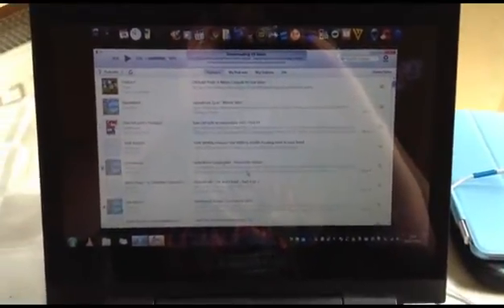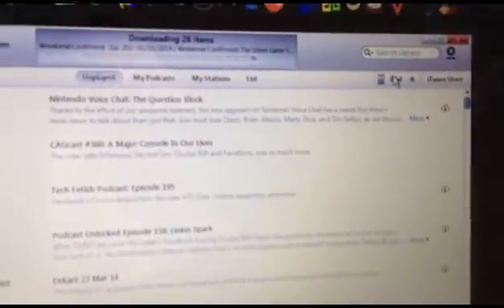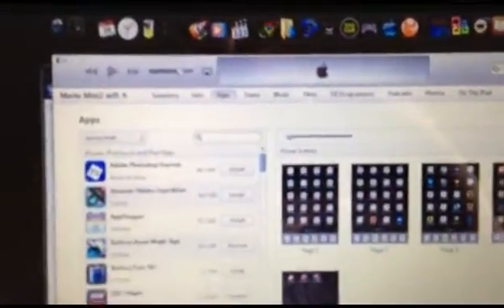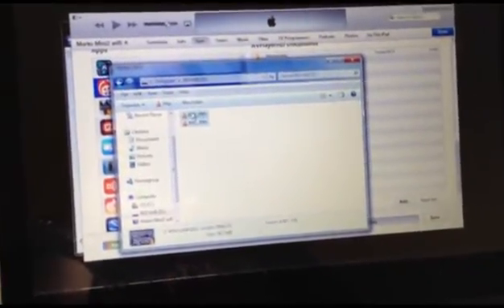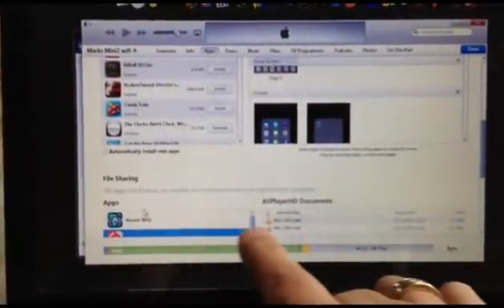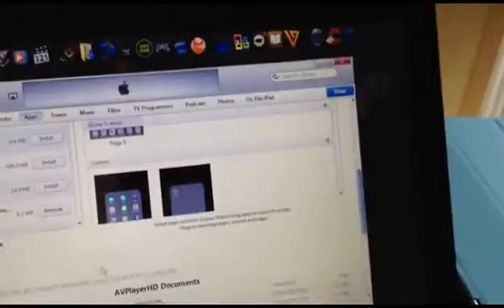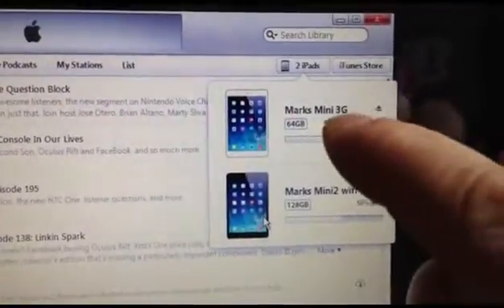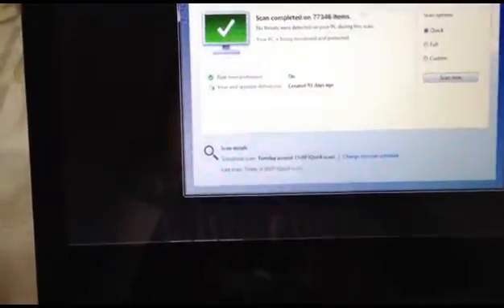How to transfer videos onto Ipad,ipod or iphone without syncing to itunes.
Slightly long winded but complete guide to dragging and dropping data into app's.
How to transfer a film/documents  from your PC onto an Ipad, Ipod or Iphone.
With this method as long as you have a compatible app such as VLC you can drag and drop films . Or books into kindle.

Basically to recap.
Plug in ipad/iphone and with itunes open,
-click on your device and then under the summary click on Apps.
-now slide down to the "file sharing"
-Here you select your app and drag into the right side folder in itunes.